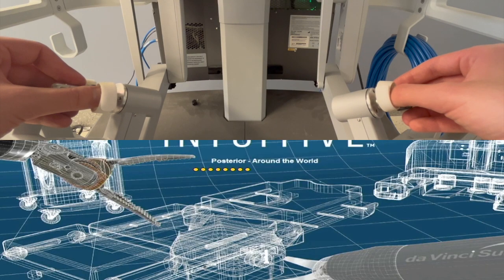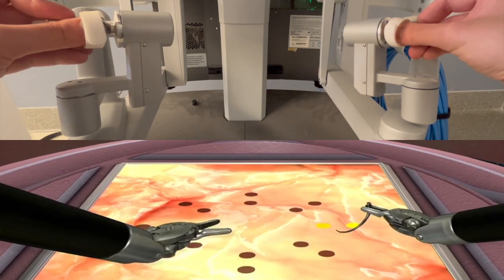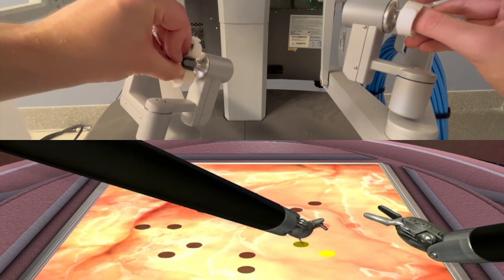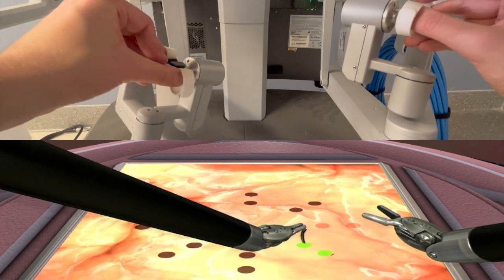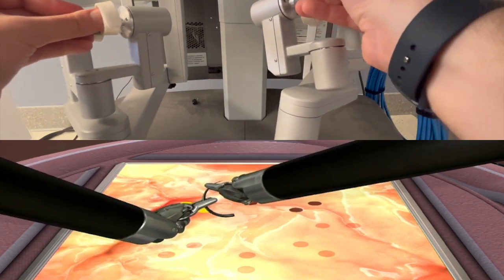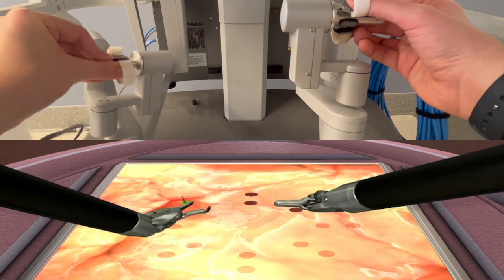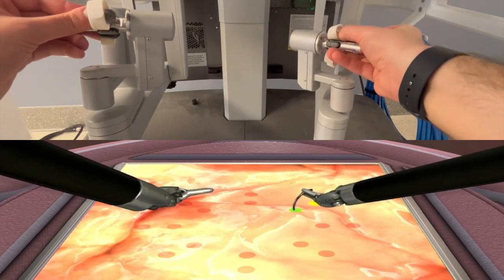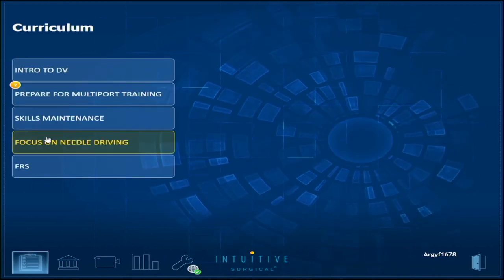Posterior needle driving ATW: Robot100% DaVinci surgery series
Special thanks to Dr. Dumon, Dr. Leon and their team at Penn for helping me film those videos. Finding people who genuinely believe in your vision about surgical education is vital to keeping that vision alive. There's so much more to come! Thank you :)